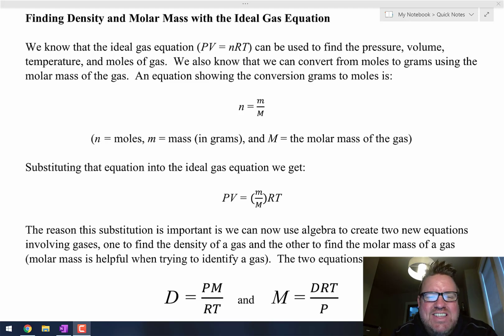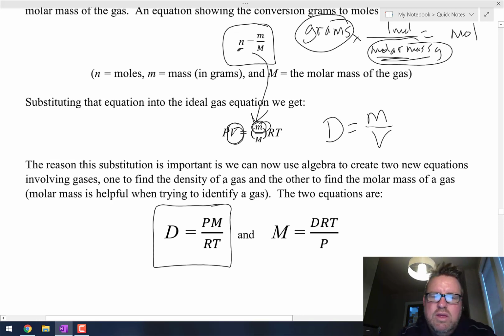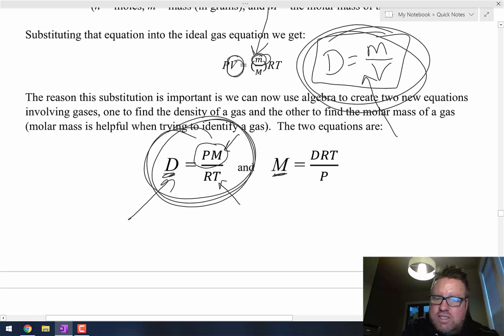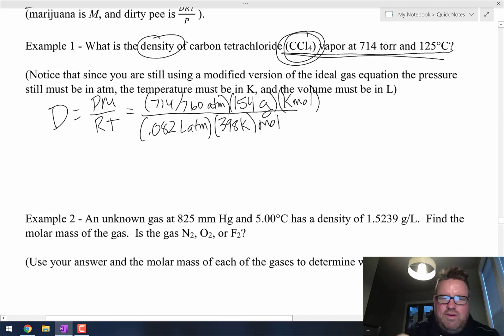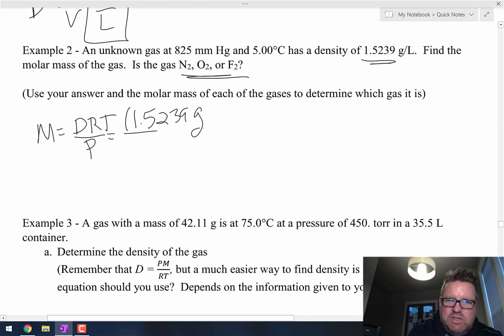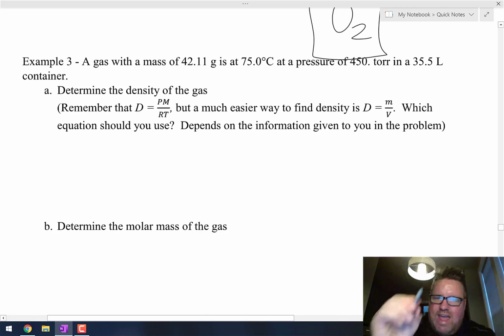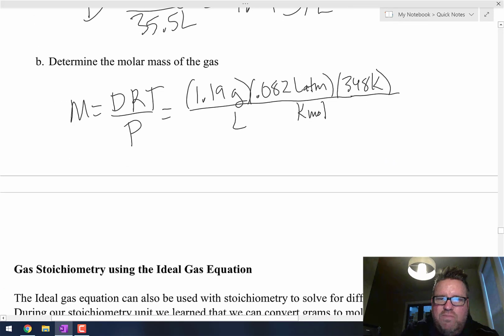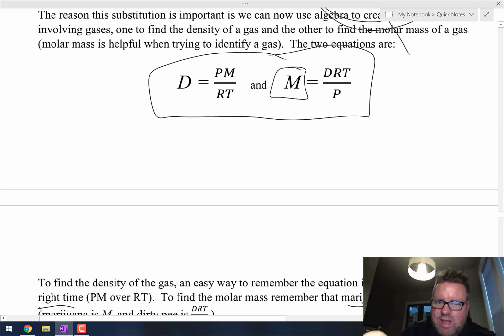Unit 6.8 Lesson 8 - Molar Mass and Density with PV = nRT